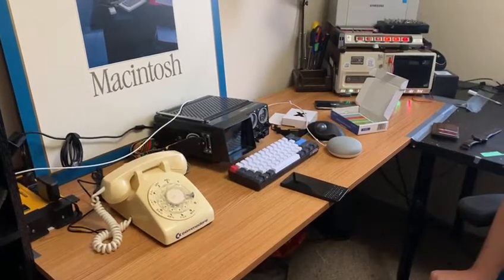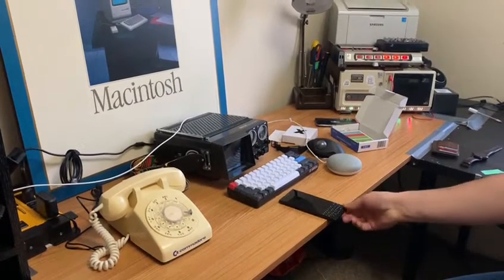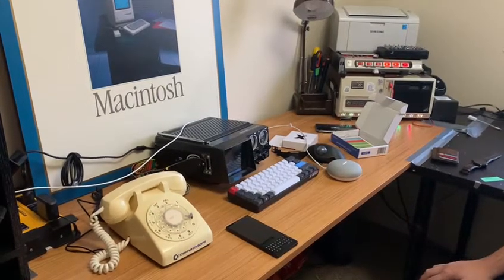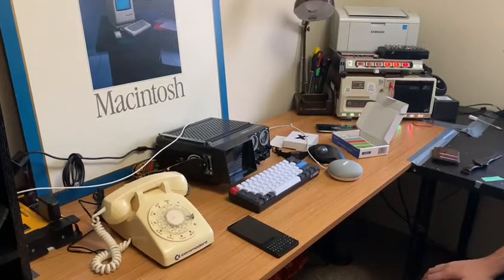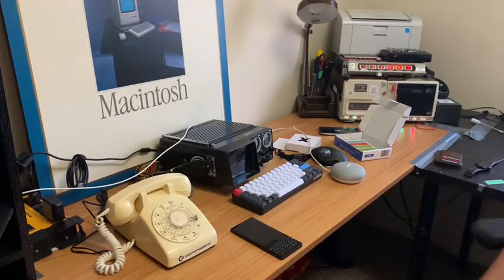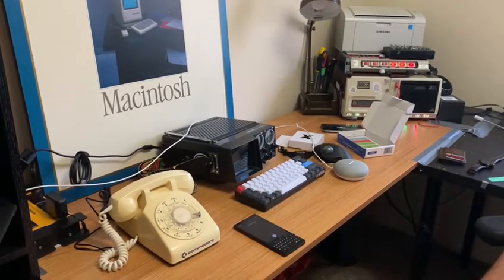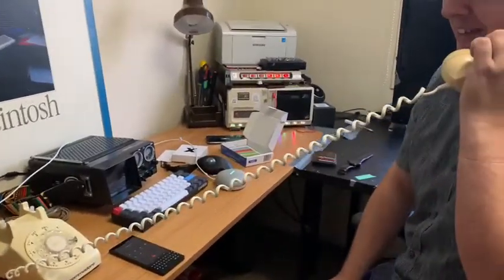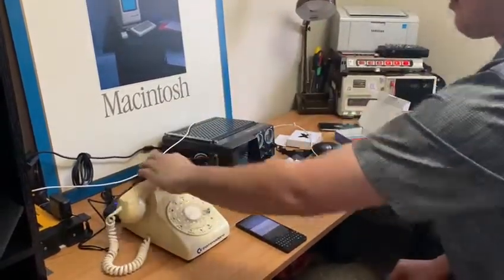Using a Commodore rotary phone over bluetooth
Im building a device to let me use a rotary phone over bluetooth